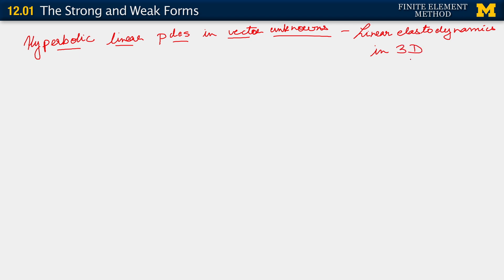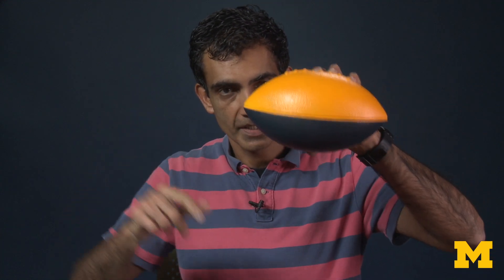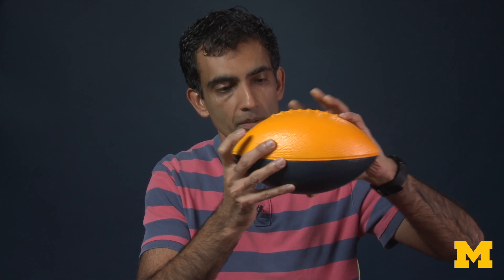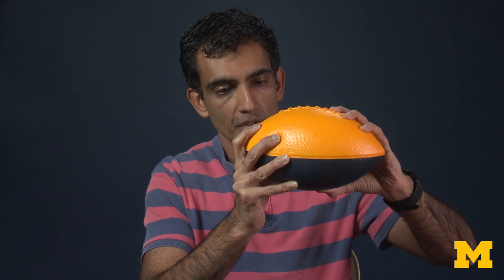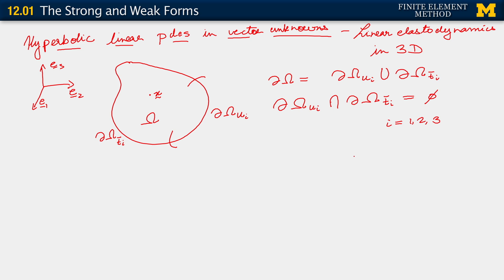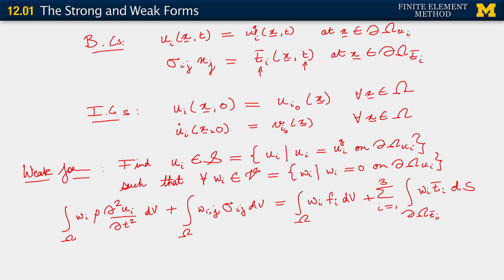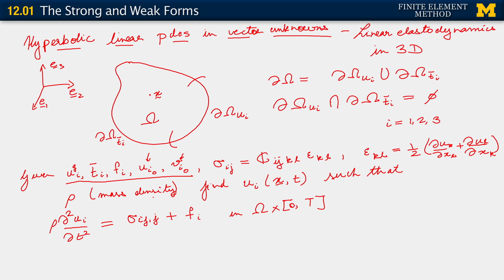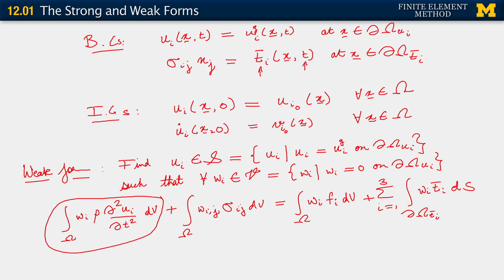12.01. The Strong and Weak Forms